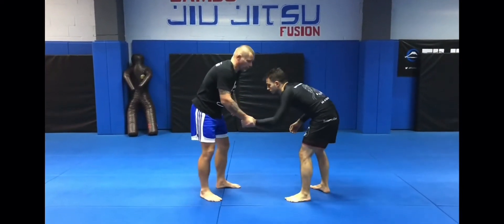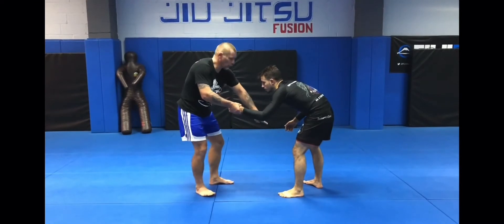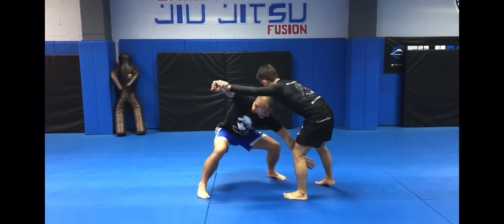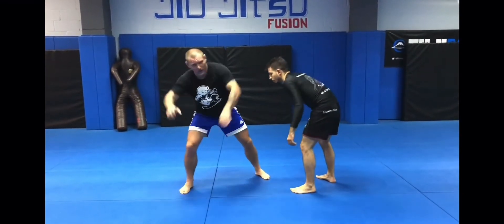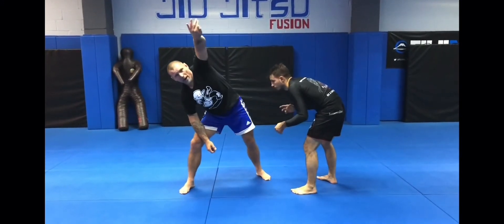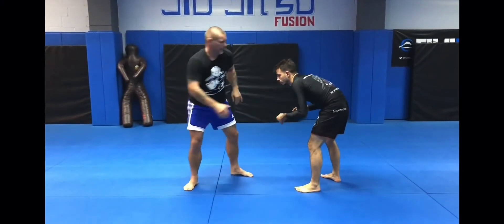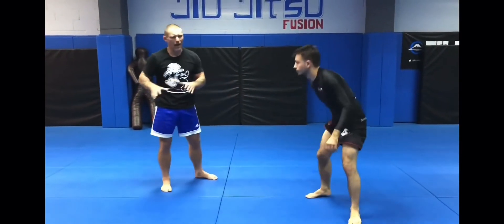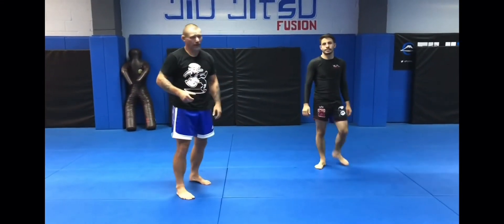April 3, 2022